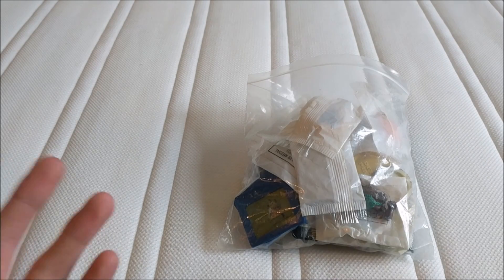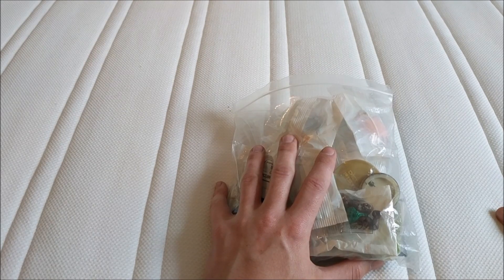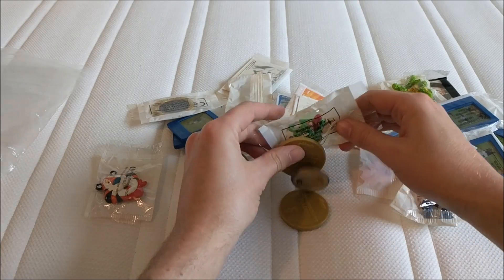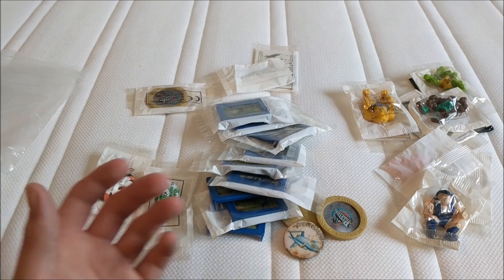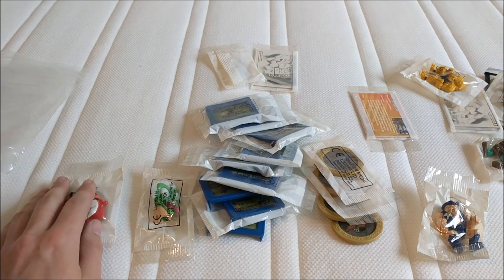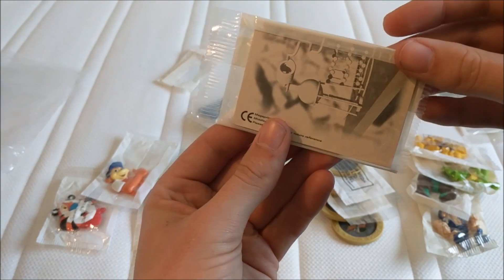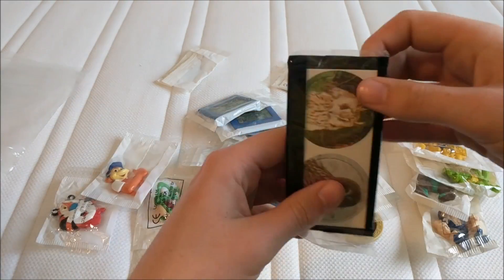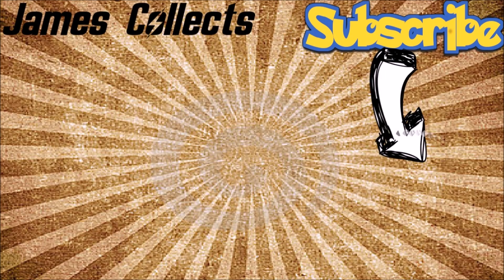★ Carboot Sale Haul | Kellogs Cereal Toys!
Use Code: JAMES-R59U
For £5 off of your first box!